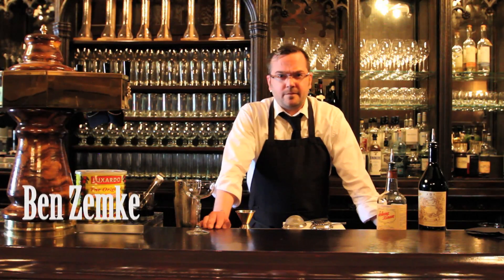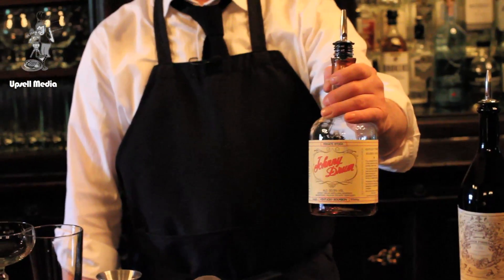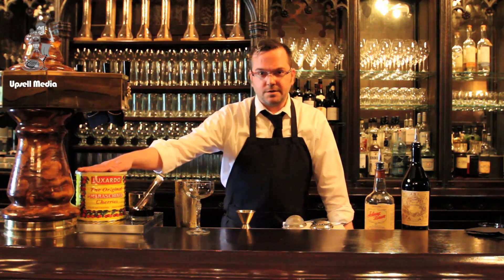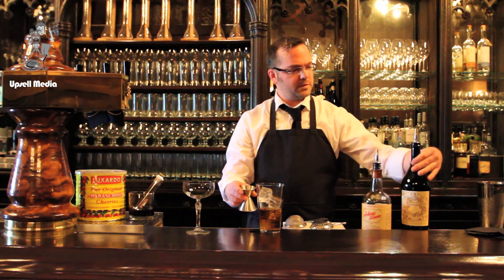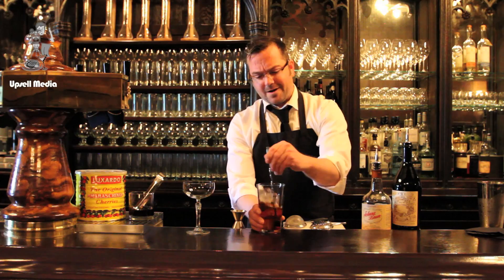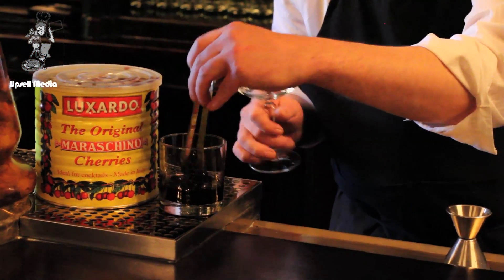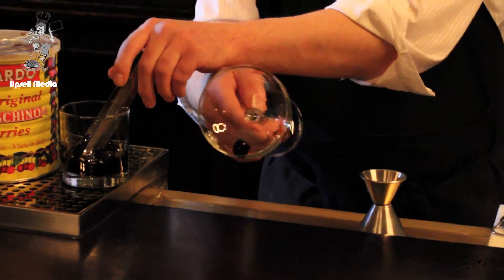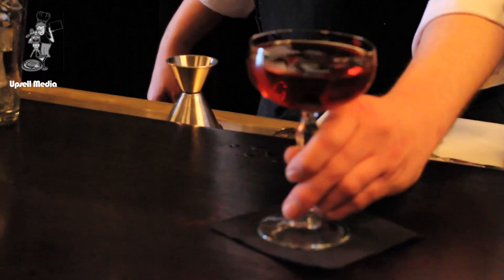The Manhattan - Ordinary, New Haven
Ben Zemke makes a classic, The Manhattan

Ordinary, New Haven, CT 990 Chapel St.

3 oz Johnnie Drum Bourbon

1 oz Carpano Antica

Stir, Strain, Serve